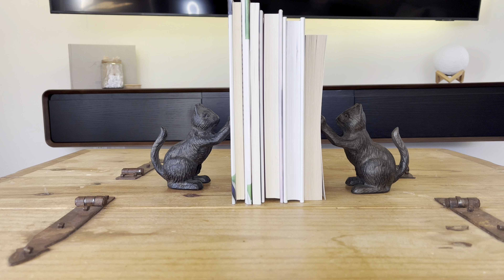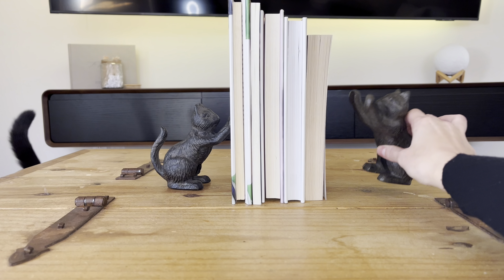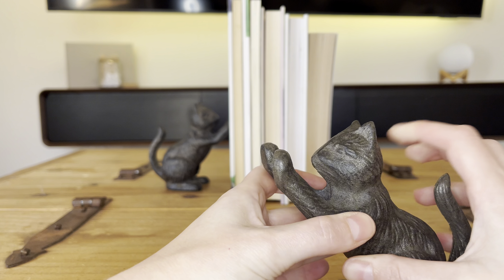Review on the Ambipolar Cat Decorative Bookends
Ambipolar Cat Decorative Bookends on Amazon